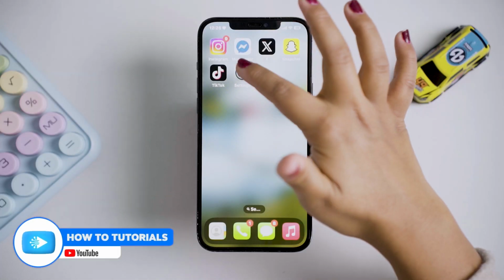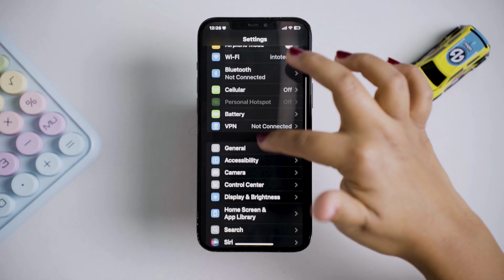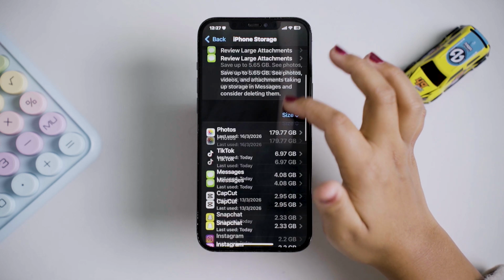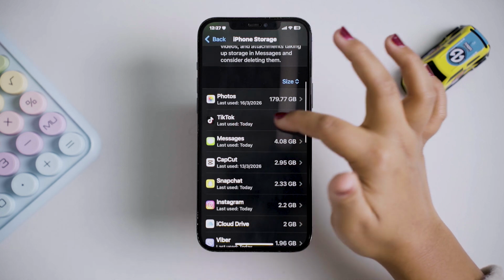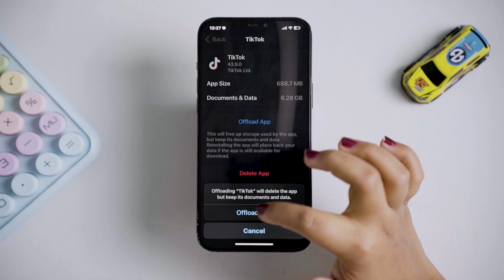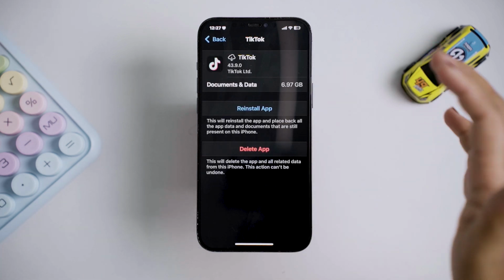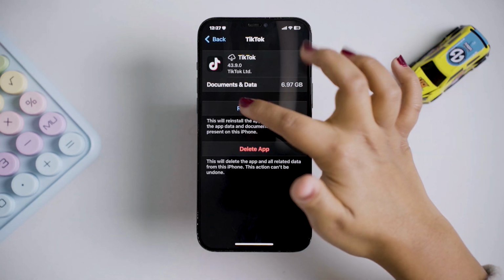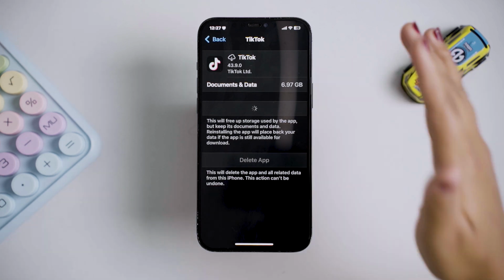How To Fix TikTok Automatically Closing (2026) | Fix TikTok Crashing Issue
"How To Fix TikTok Automatically Closing (2026) | Fix TikTok Crashing Issue " - A Video Guide by How To Tutorials.

Is TikTok automatically closing or crashing on your phone? In this video, we’ll show you how to fix TikTok app keeps closing and solve common crashing issues. Learn how to clear cache, update the app, and fix TikTok not working properly on iPhone.